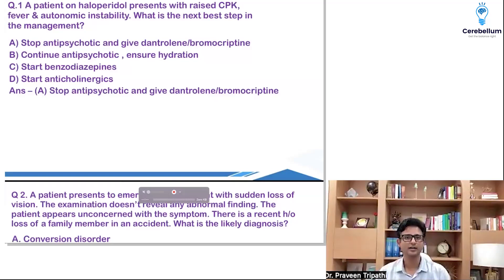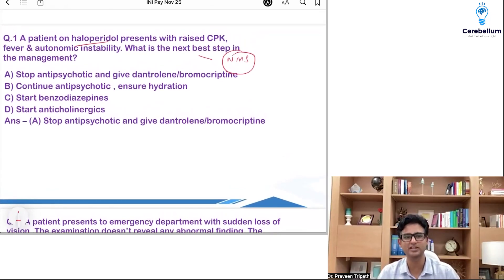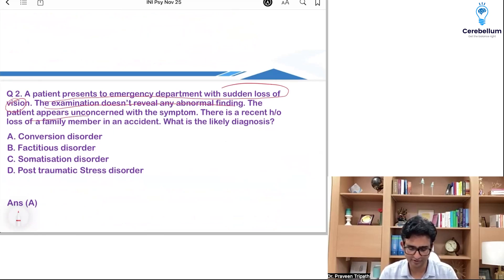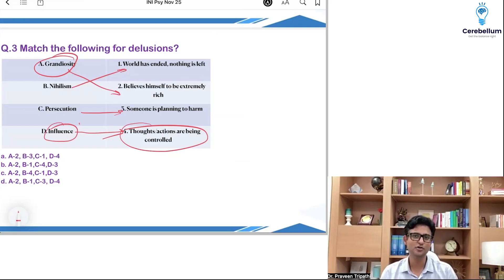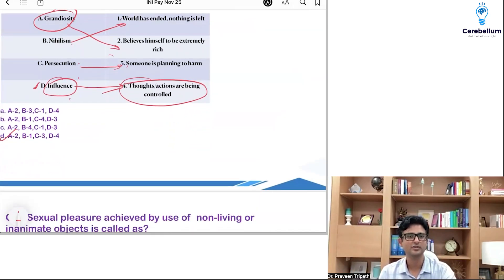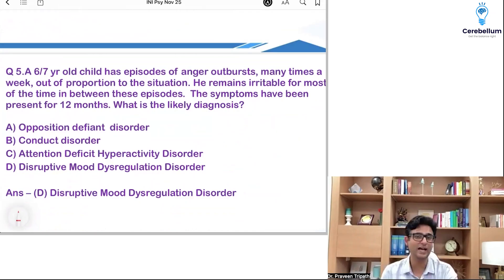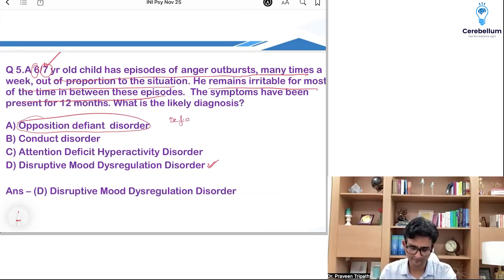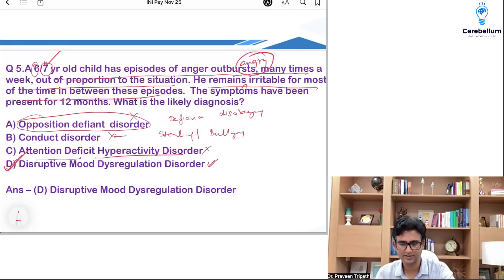INICET Nov 2025 Psychiatry Recall by Dr. Praveen Tripathi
INICET November 2025 Psychiatry Recall — Full Discussion by Dr. Praveen Tripathi!

In this detailed recall session, Dr. Praveen Tripathi goes question-by-question through the INICET Nov 2025 Psychiatry paper, explaining not just the answers, but also the concepts, logic, and clinical reasoning behind each one.

This session is packed with recall-based learning, clarification of tricky questions, and insights into the new pattern of deeper conceptual questioning seen in INICET 2025.

Cerebellum Academy
An Institute For The Students by The Teachers